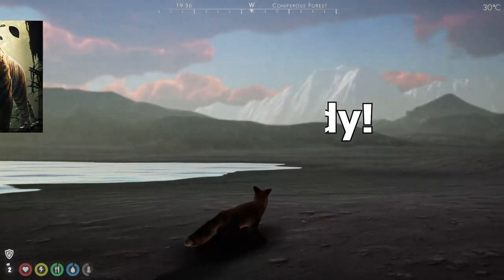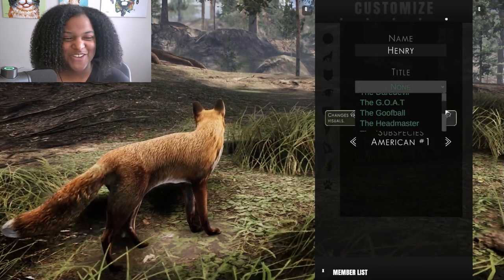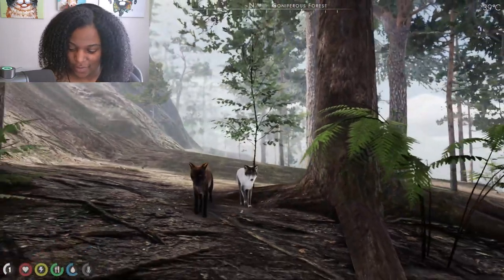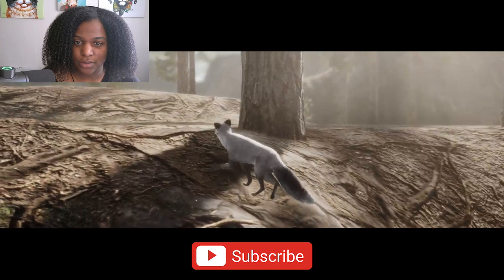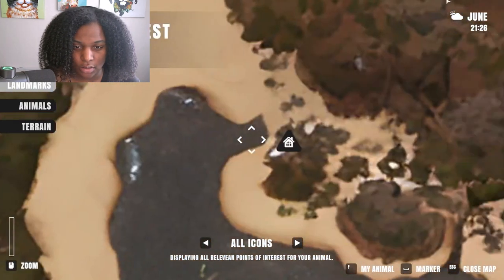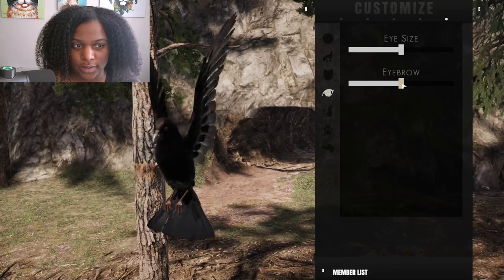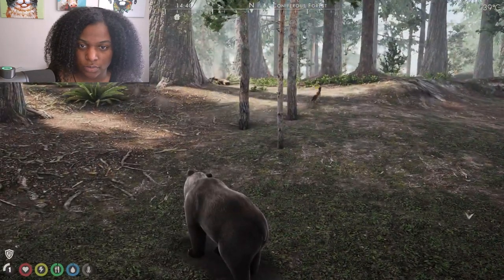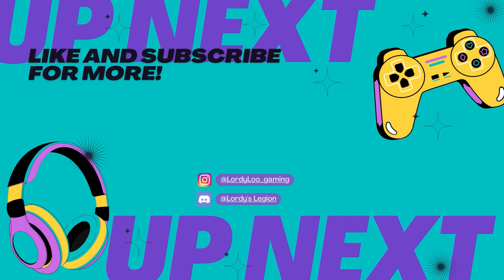Everything you need to know about THE WILDS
Become iconic animals and fight for survival in THE WILDS. Finding food, water, and shelter will be the easy part, protecting your family from hungry predators and a harsh environment will separate the weak from the strong. Welcome to a uniquely immersive animal experience...